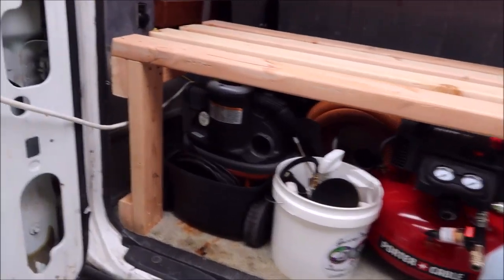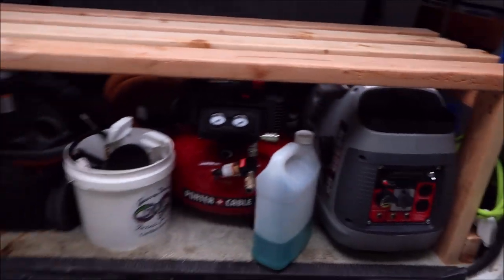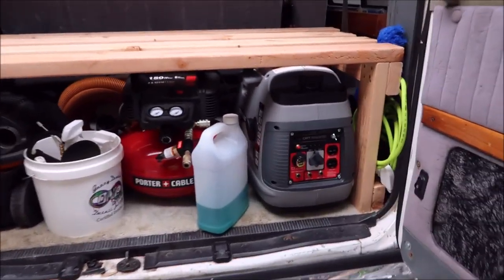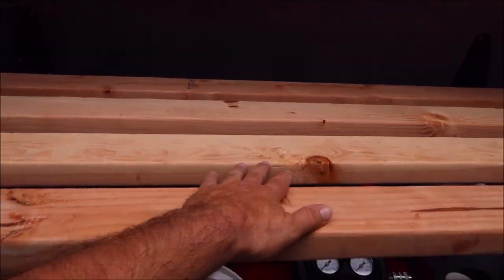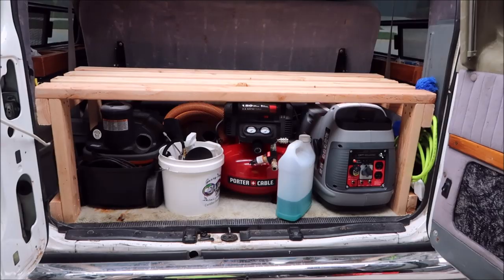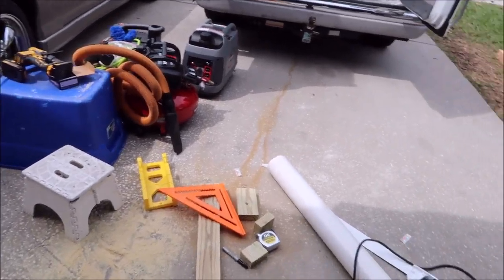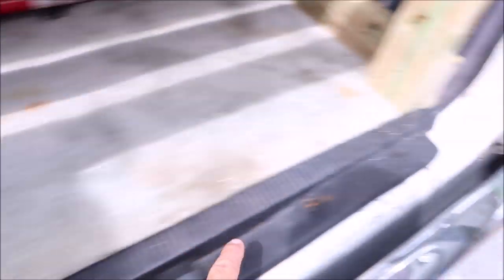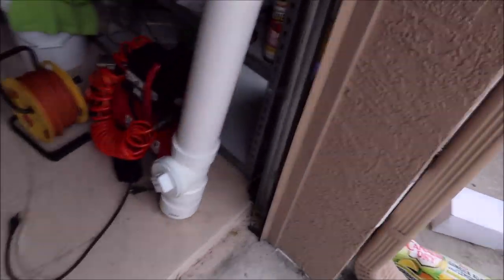2019 MY NEW MOBILE DETAILING RIG WITH AIR INJECTION AND A NEW TANK DESIGN PART 3